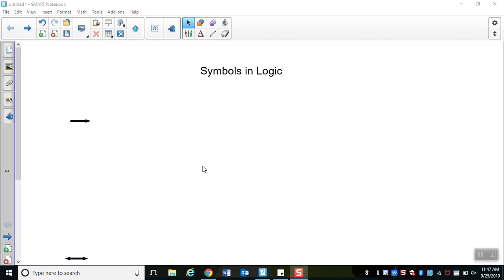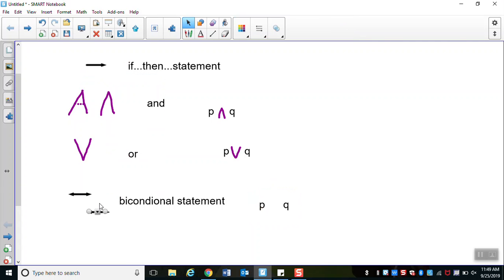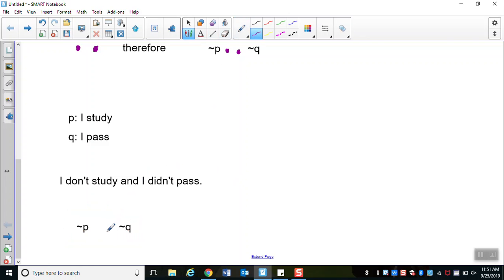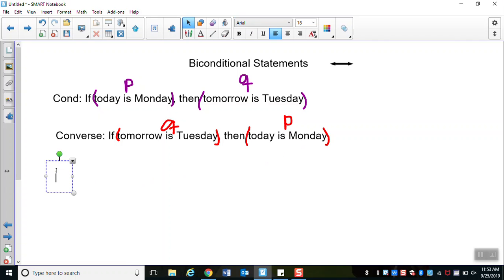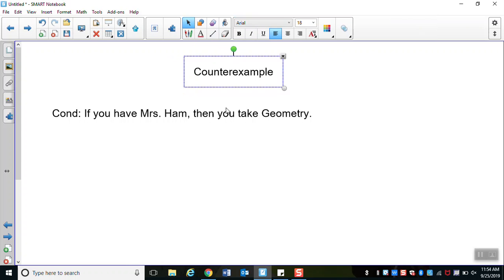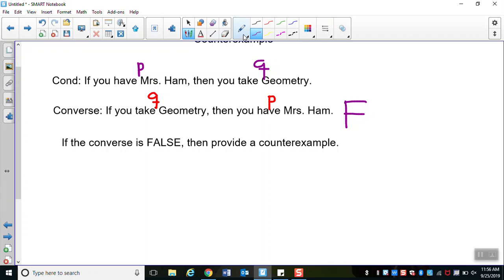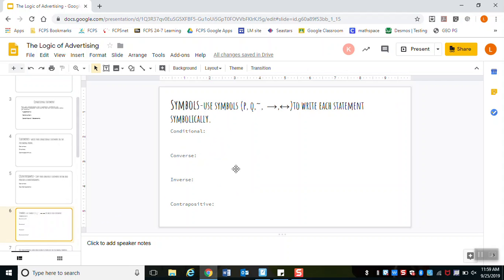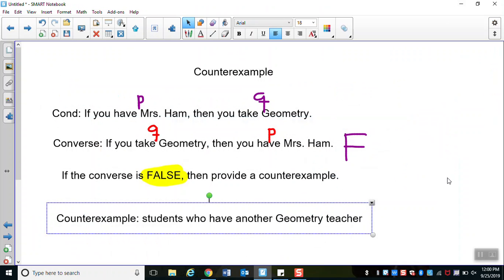Logicnotesday2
Watch the video as you're taking notes!